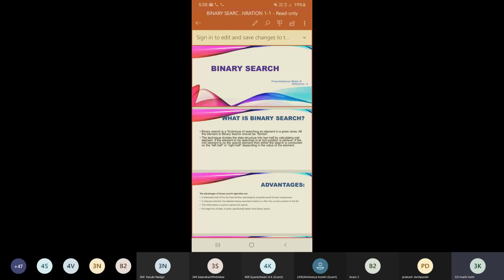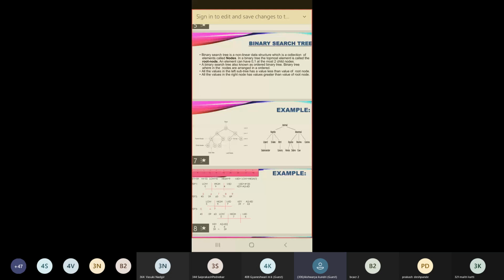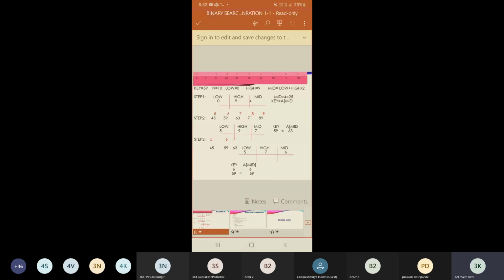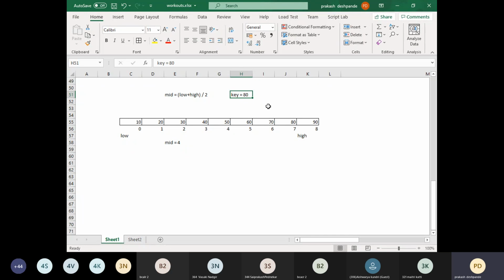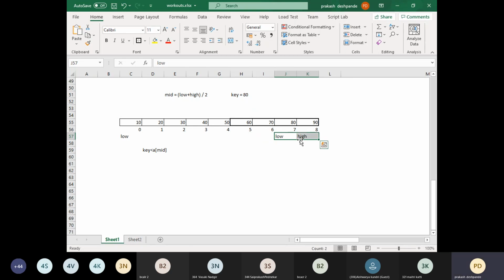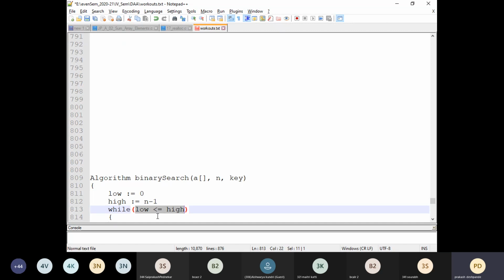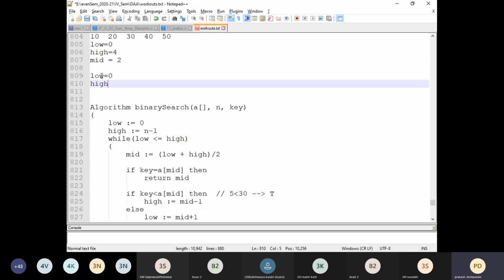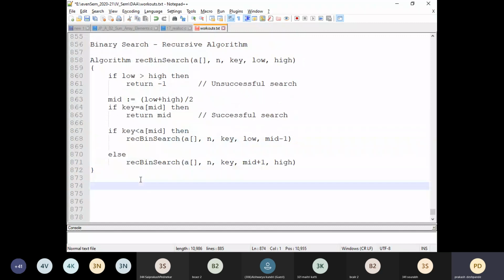DAA Class 15 - Binary Search (Student's Presentation) and Iterative Algorithm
Semester - IV
Concepts - Unit2 - Binary Search (Student's Presentation) and Iterative Algorithm